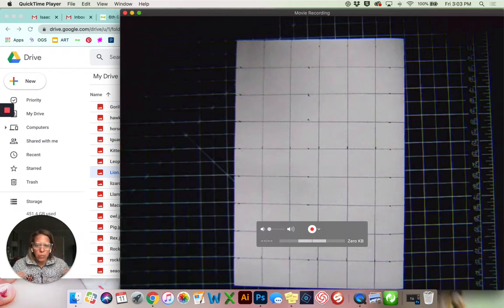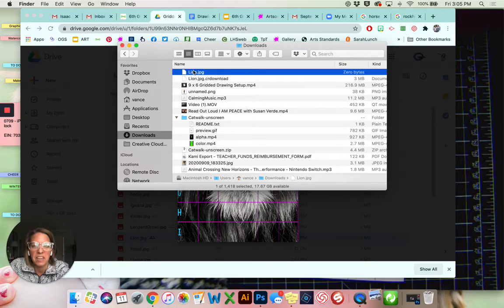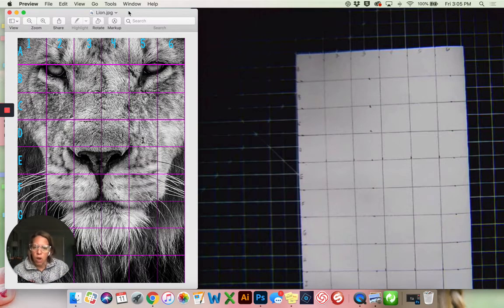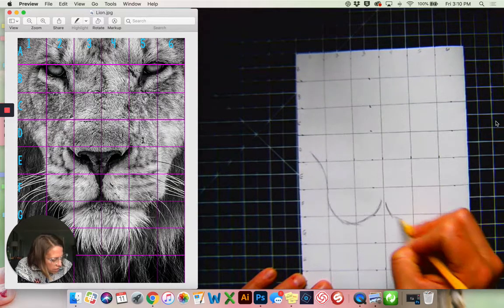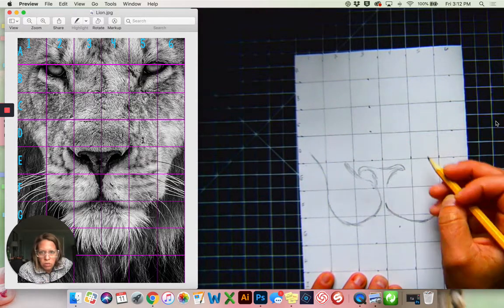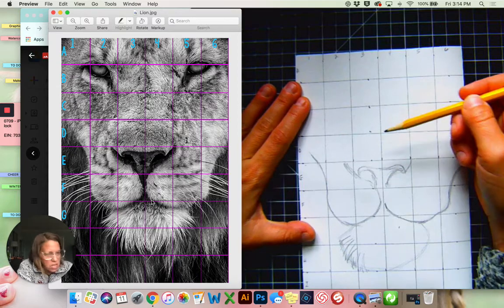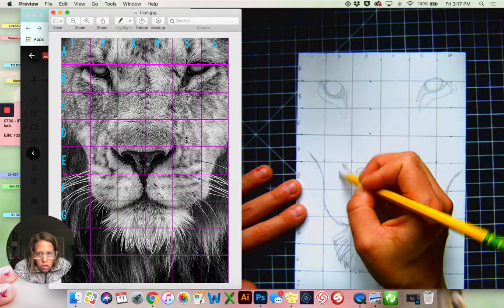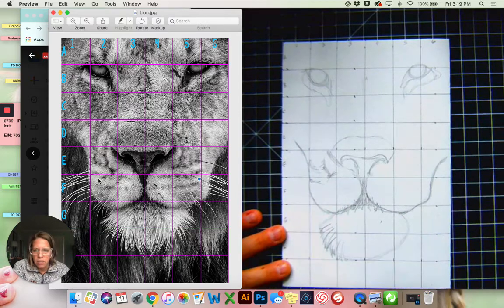Contour Drawing with a grid!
Beginning steps to drawing from a photo using a 1" grid system